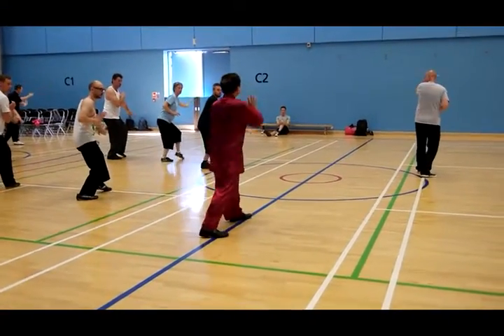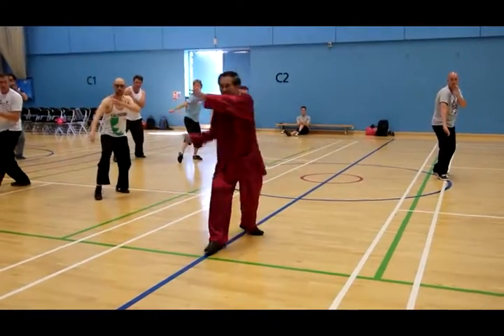Xingyiquan at UK Summer Camp - Part 53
Xingyiquan at UK Summer Camp 16th to 20thJuly 2013.